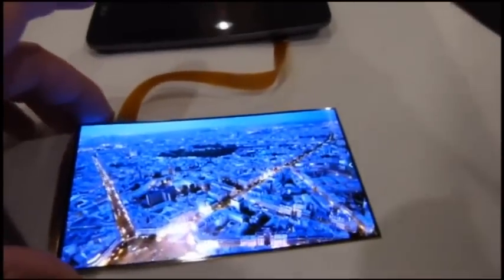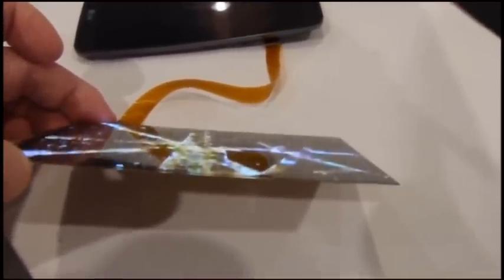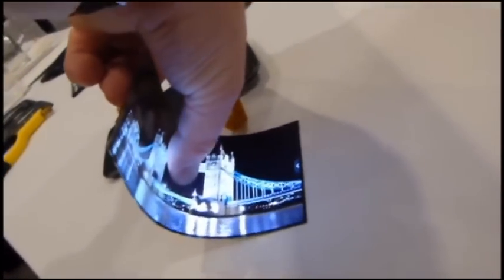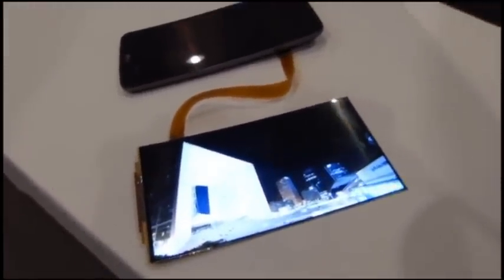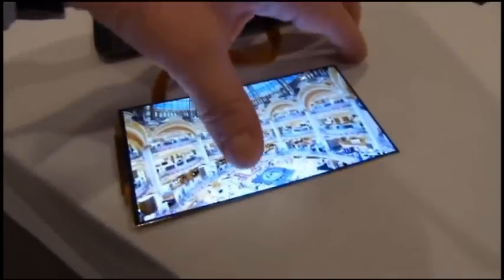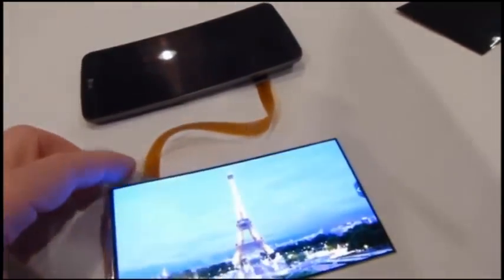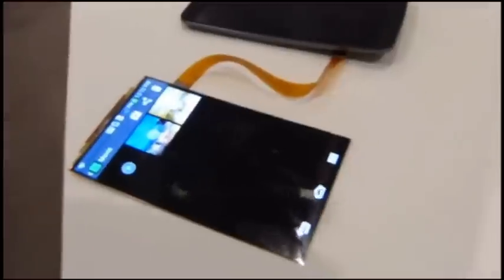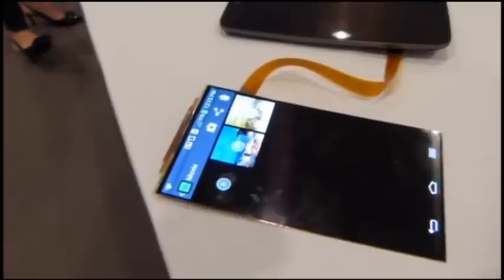Самый тонкий гибкий экран в мире от LG